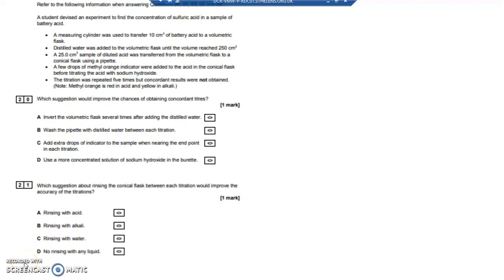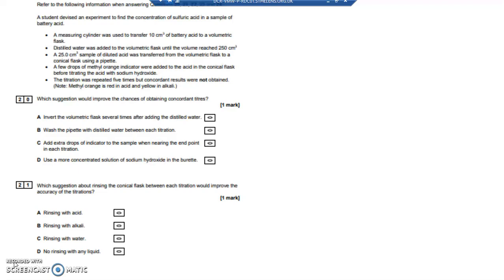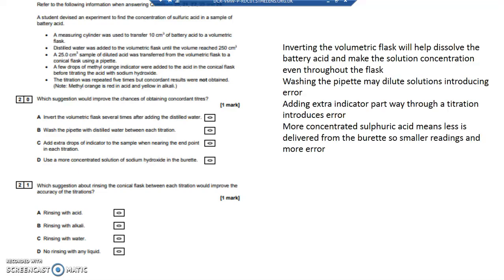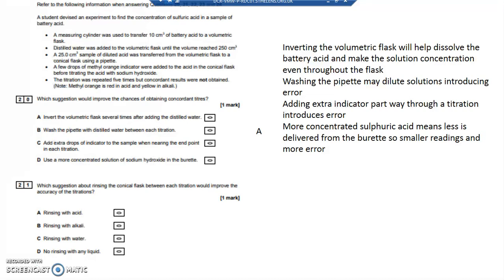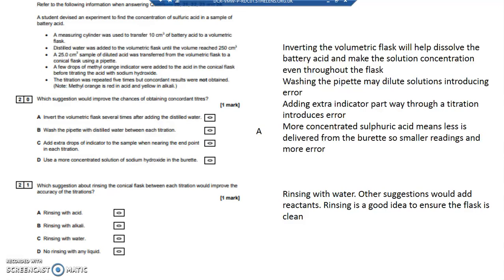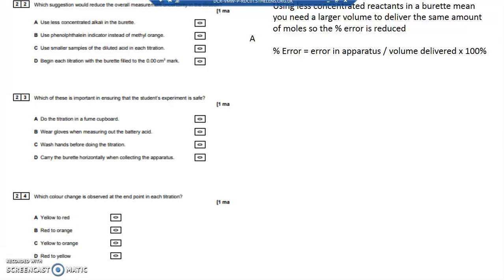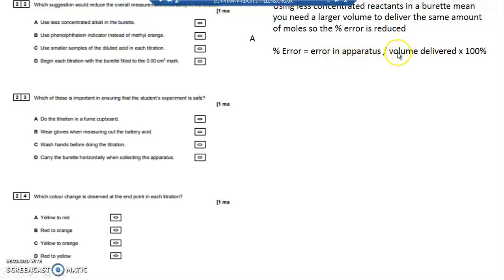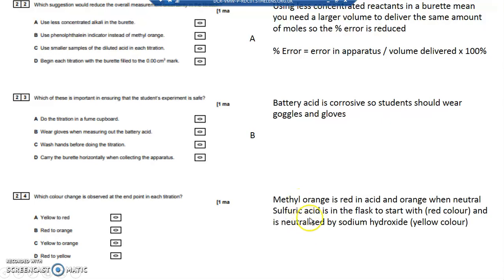AS Paper 1 2018 Q20,21,22,23,24